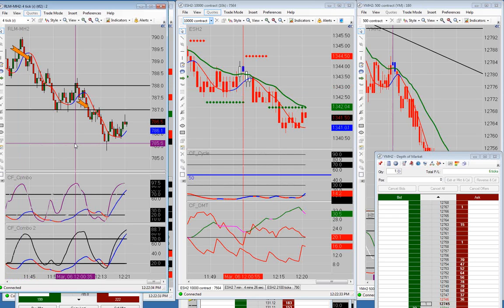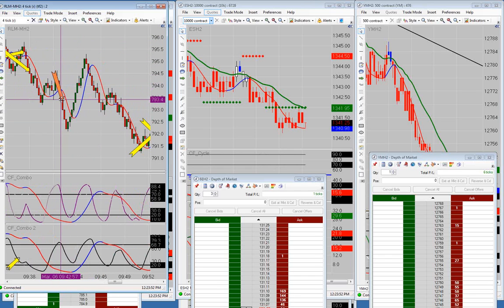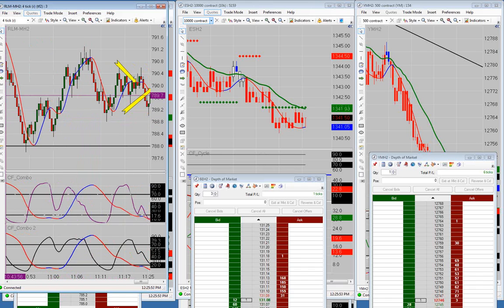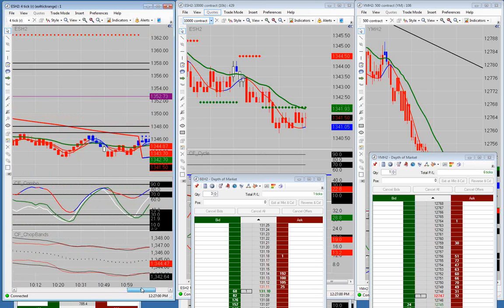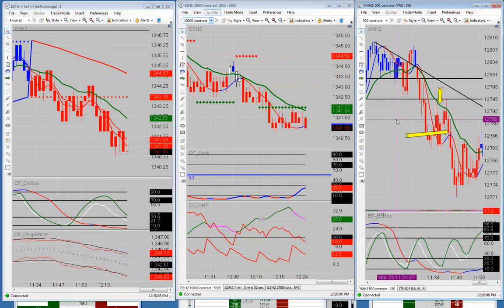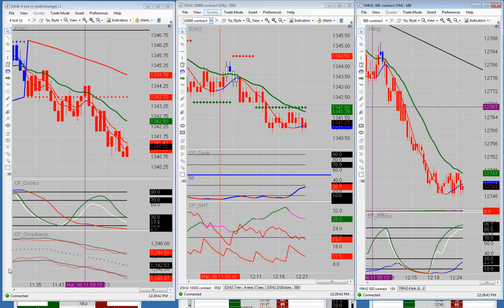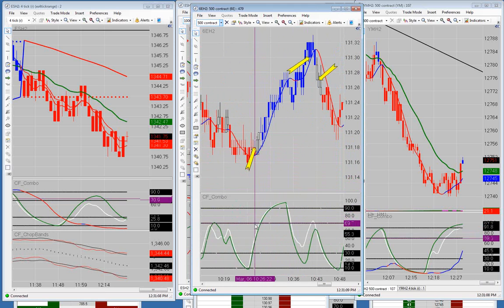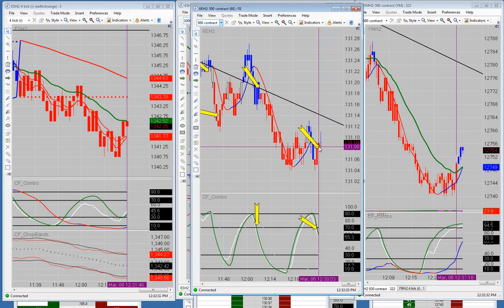Emini Live Trading Room CFRN 3/6/2012 Rusell 2000 -18tick, Euro (6e) +1 tick, YM +6 Ticks.wmv